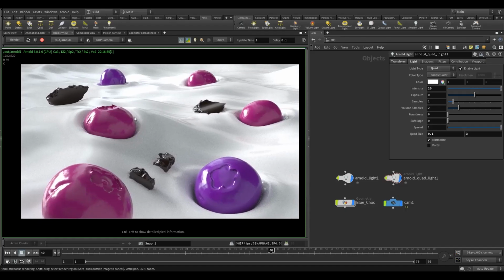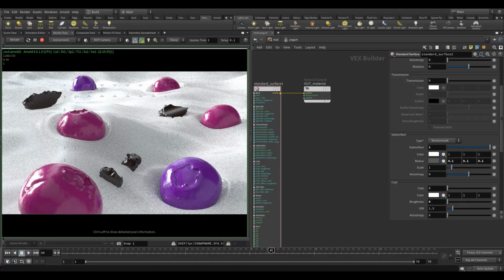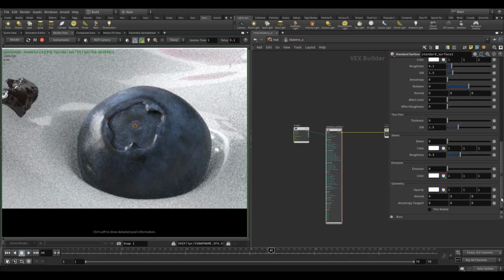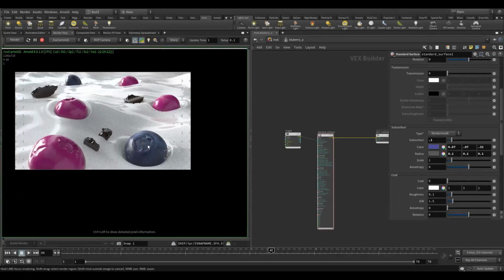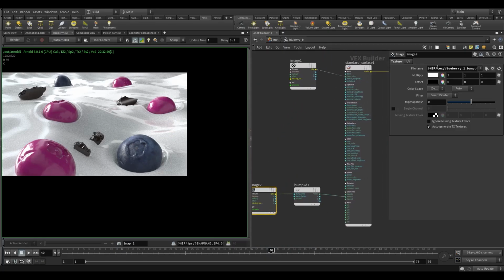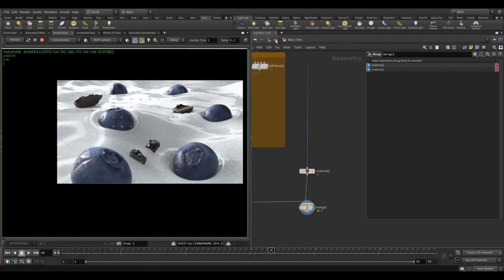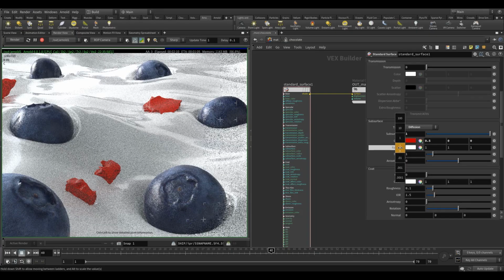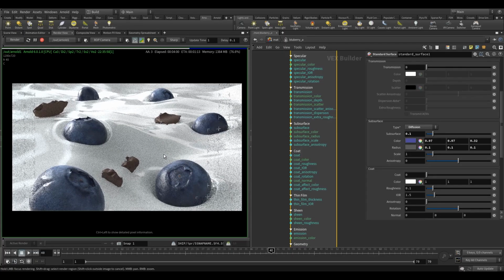w02 11 tweaking shaders v1 1080p